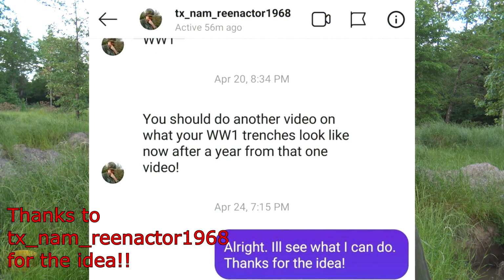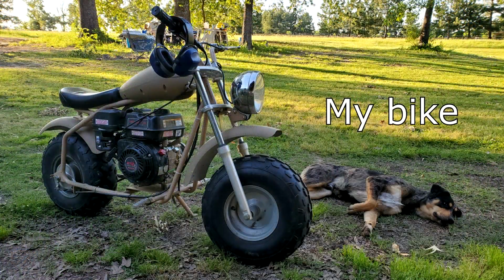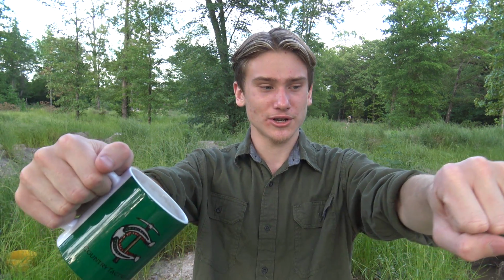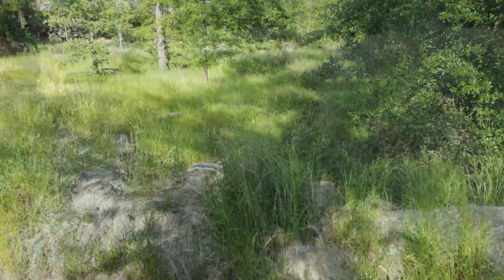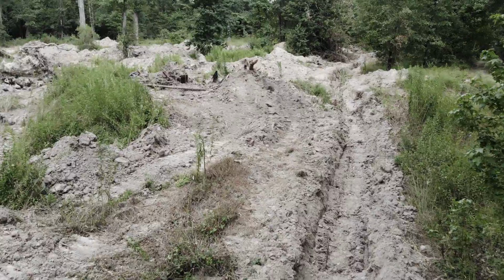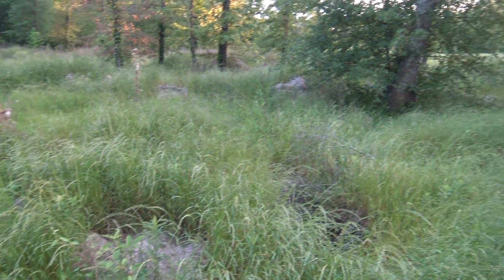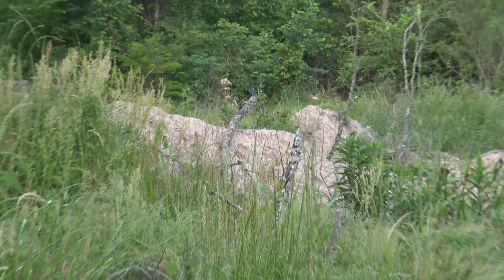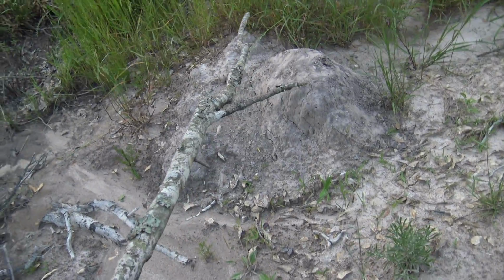The Trenches 1 year after desertion + Channel Updates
The trenches 1 year after desertion. Quite a change! This can give us some perspective on how the real ww1 trenches looked after a year being abandoned.

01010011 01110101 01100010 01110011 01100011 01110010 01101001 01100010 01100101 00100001